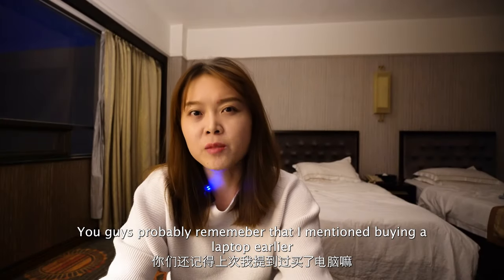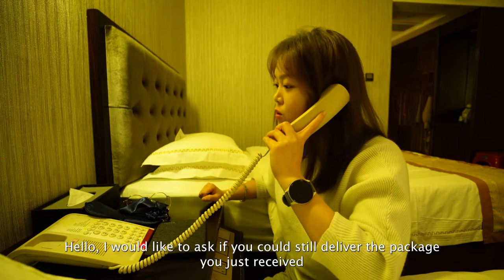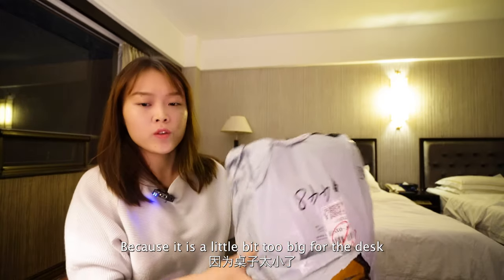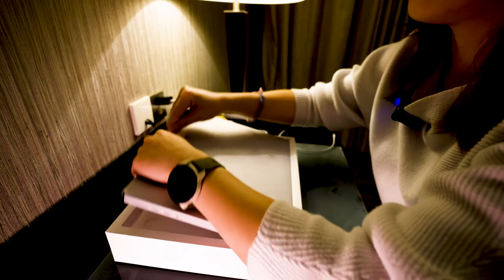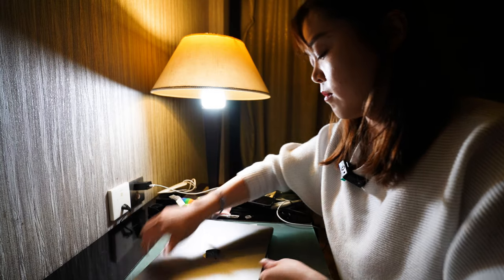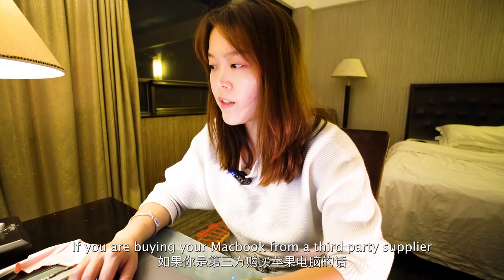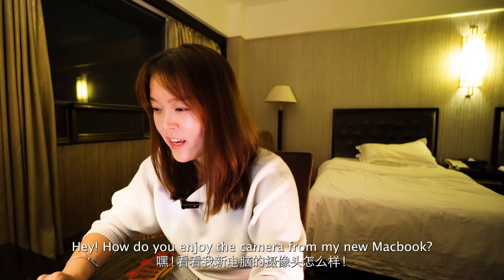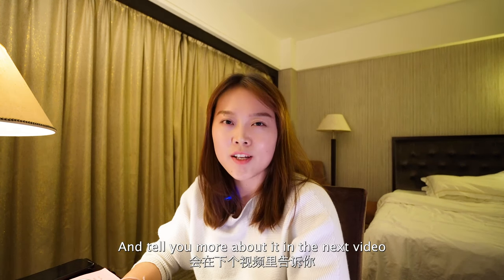在隔离酒店买MacBook - 开箱VLOG - Buying 3000$ USD MacBook Pro in Quarantine hotel in China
During my quarantine in China Xiamen, I was extremely bored without having a laptop. So I decided to get a new MacBook Pro on the Internet and have it shipped to my quarantine hotel. It was for sure a very unusual delivery to the quarantine hotels. However, the hotel staff were really nice and even delivered it past working hours for me. Anyway!You guys have fun watching the unboxing experience of my MacBook Pro.

Let me know if you have any questions!   XX ❤️